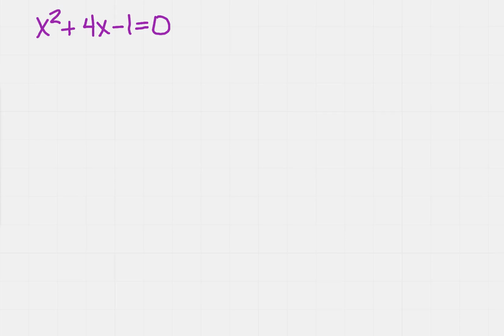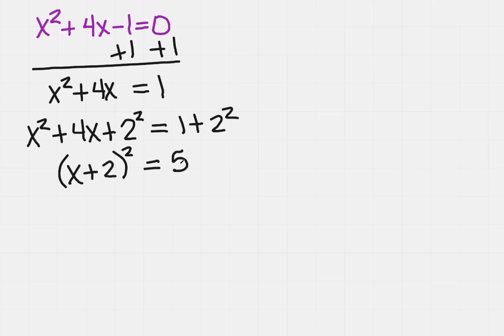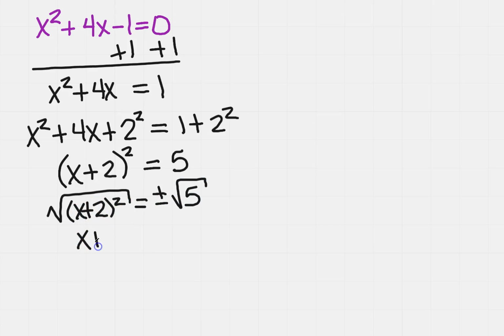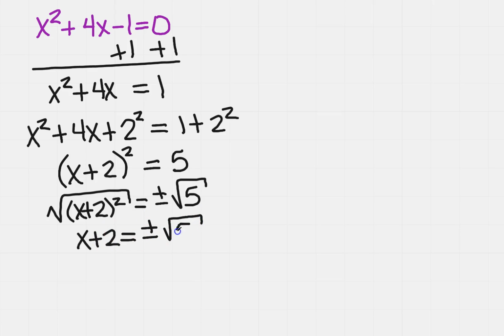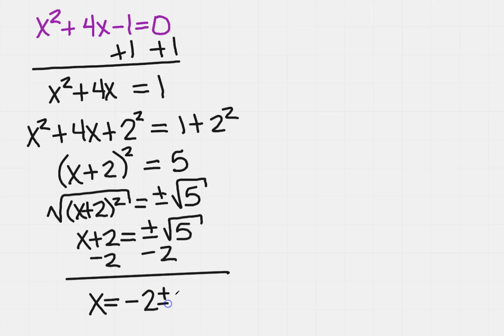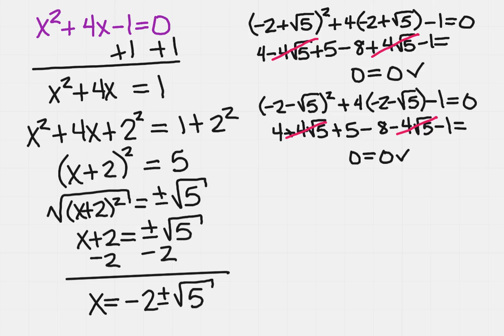Solve by completing the square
Learn how to solve a quadratic equation by completing the square.